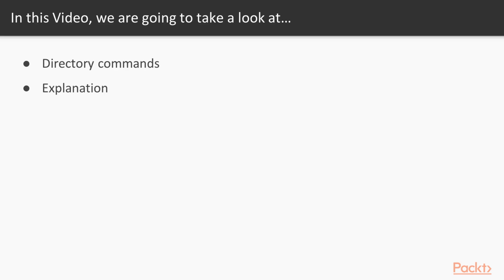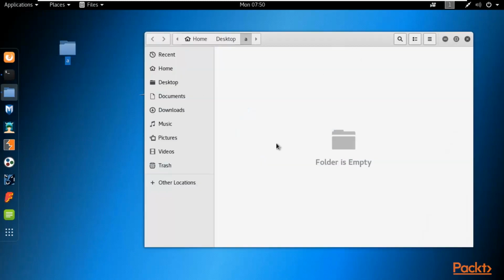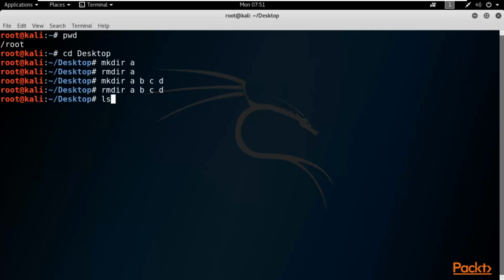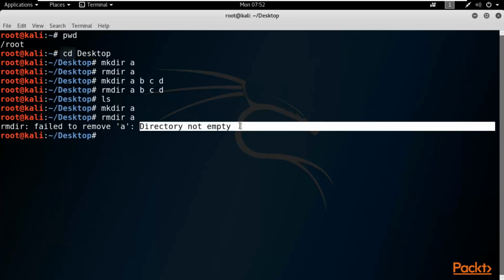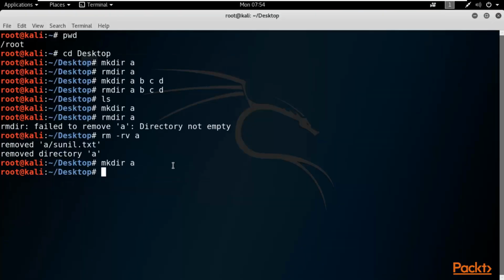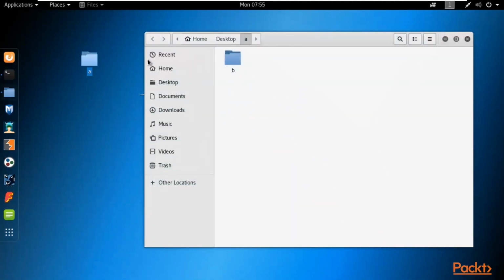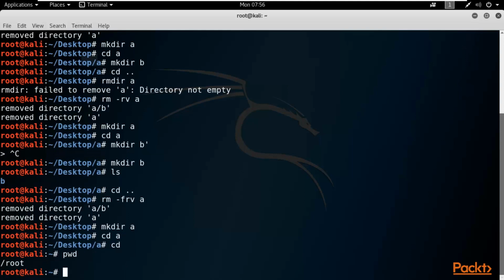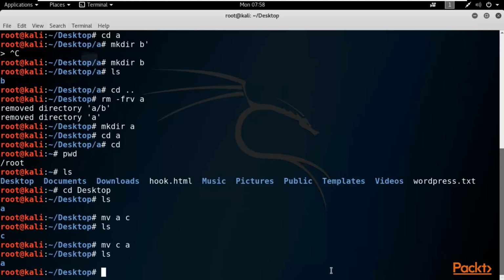Kali Linux: Directory Commands [Part 9]